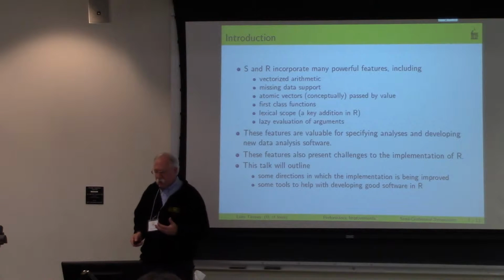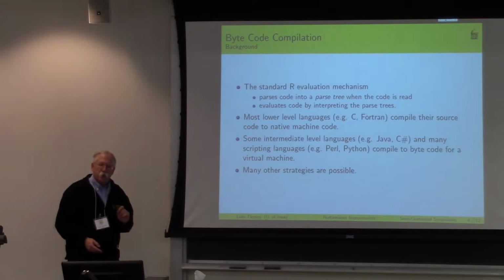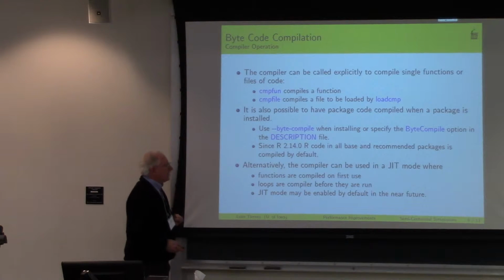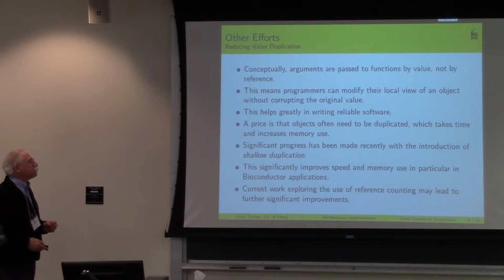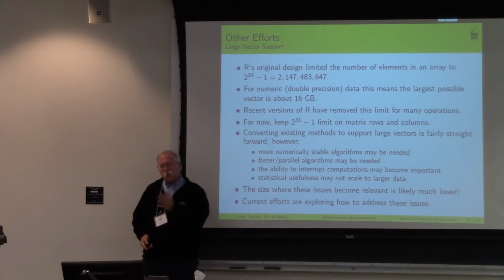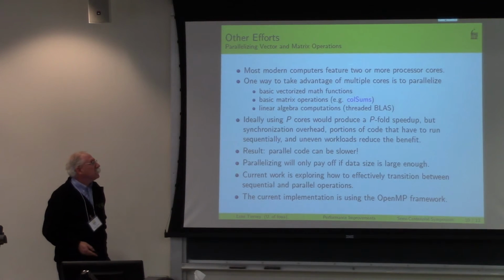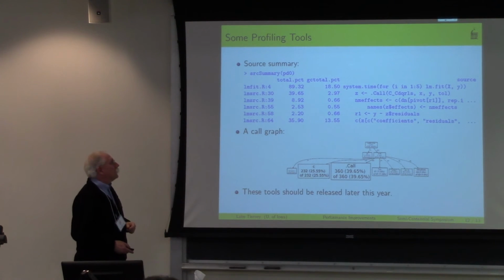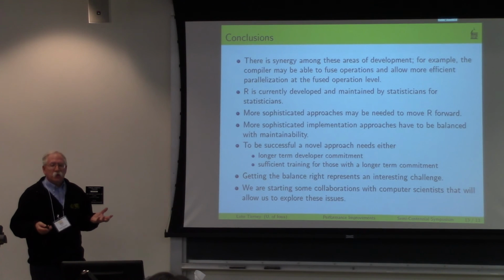University of Iowa, Department of Statistics and Actuarial Science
Semi-Centennial Symposium, April 25, 2015. Day 2. Departmental faculty research showcase, moderated by Dale Zimmerman. Luke Tierney, Ralph E. Wareham Professor of Mathematical Sciences, presents “Some Performance Improvements for the R Engine.”